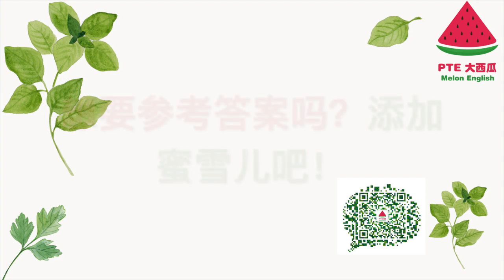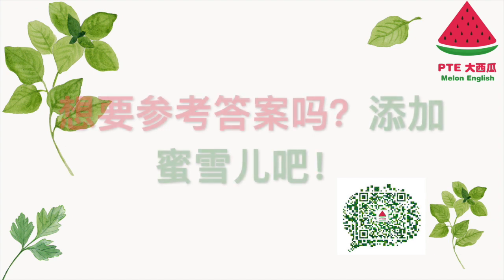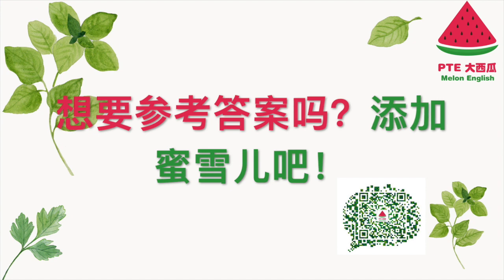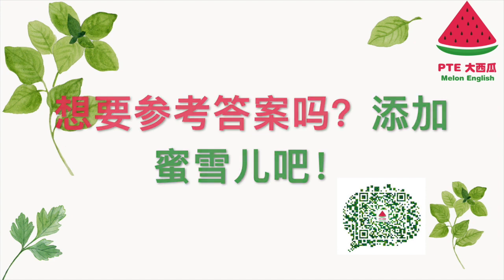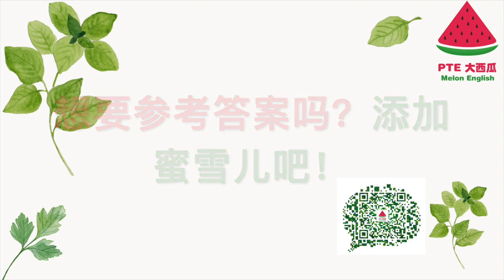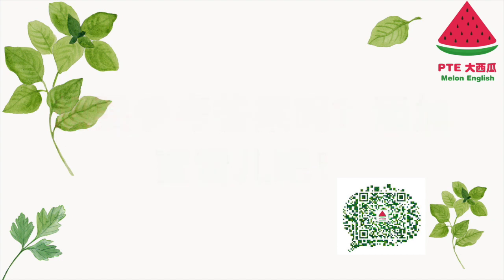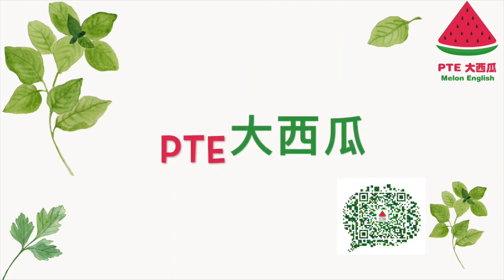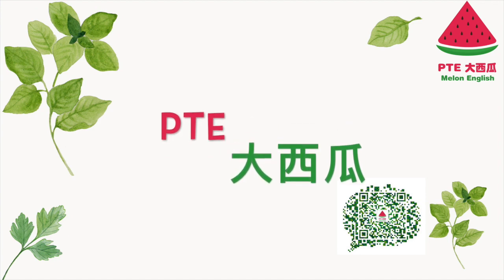【PTE大西瓜】SST 视频 Climate Change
Audio Transcript 真题原文（校对：Jacky）：

Now we spend a lot of time thinking about how climate will affect crops. But crops affect climate themselves and they do this in two ways. First of all, about one-quarter of the land surface is used for growing crops. Another 10-15 % are used for pasture. So a substantial amount of the land surface is used in crop and agricultural production. And how we use that land affects our climate. If we were, for example, to deforest a substantial area and replace it with annual crop such as soybean. Then we would alter the characteristics of the land surface, alter the way that water and heat flows from the land surface to the atmosphere and back. And ultimately change the regional climate if there is a large enough change the land surface. So this is an absolutely fascinating topic and one that's really quite difficult to understand because of the complexity. It's difficult because it needs us as crops scientists to work even more closely with our climate scientist, colleagues. And it's difficult because we have to join our models together.

更多内容请联系 大西瓜蜜雪儿：melonenglish01
大西瓜西西：melonenglish02

微信公众号：PTE大西瓜
喜马拉雅FM：PTE大西瓜
B站：PTE大西瓜
地址：306/125 Swanston street, Melbourne, VIC 3000